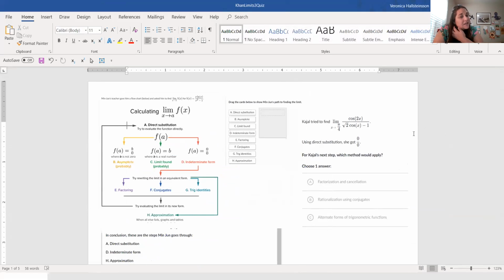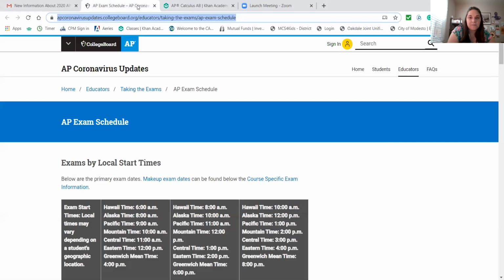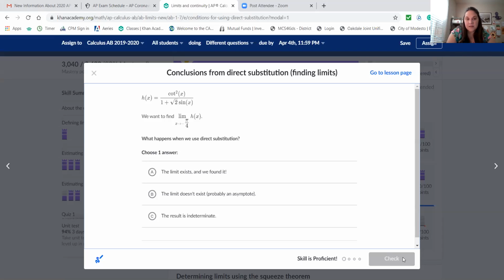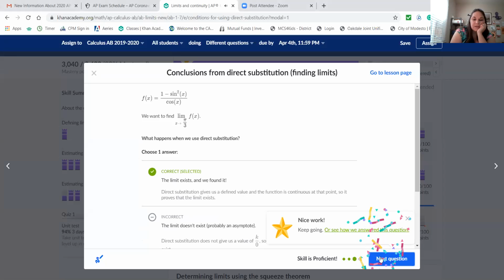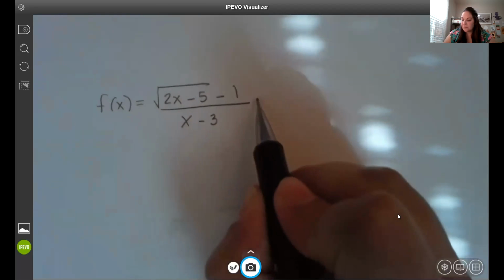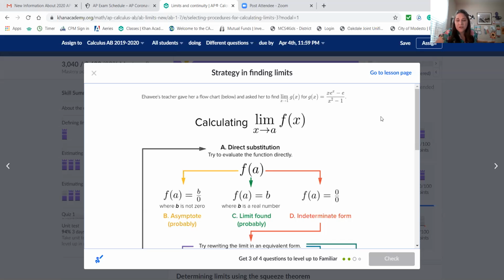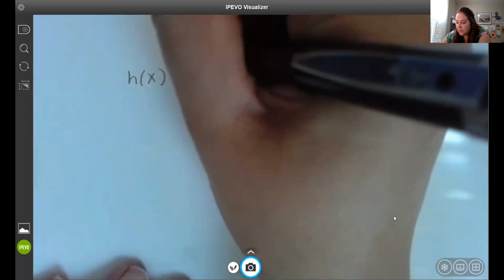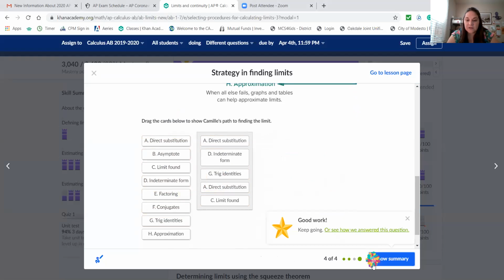AP Calculus Unit 1 Khan Academy Quiz 3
Watch me talk my way through the exercises, then try them yourself :)